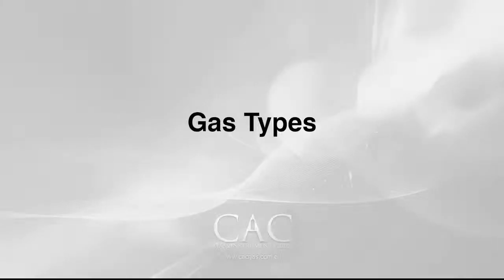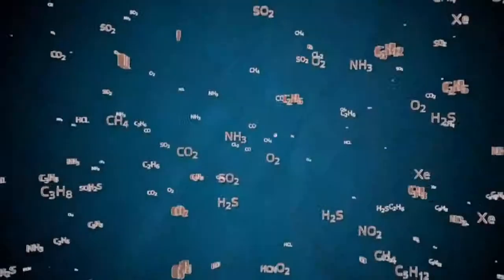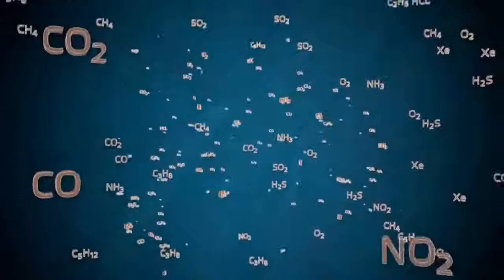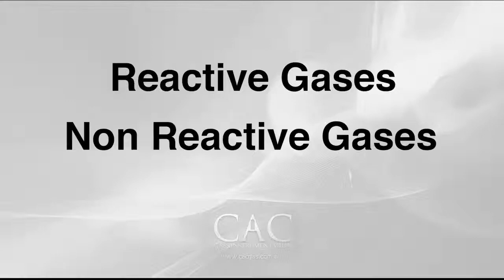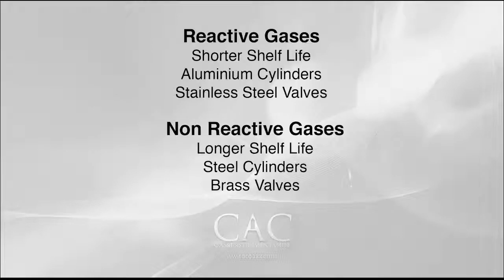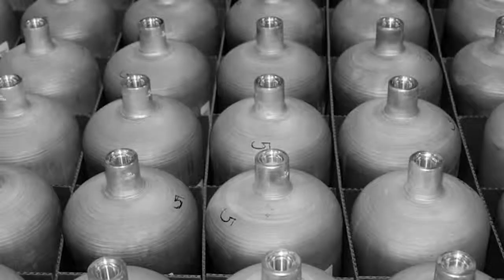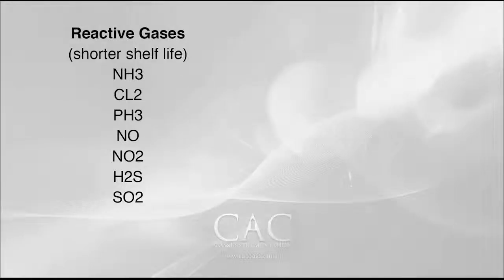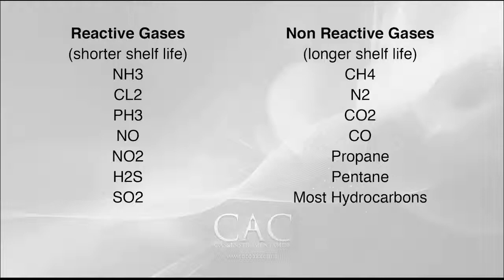What determines the shelf life of calibration gas?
In this video, Matt discusses the shelf life of calibration gas and how it is calculated and the reasons why it may change.